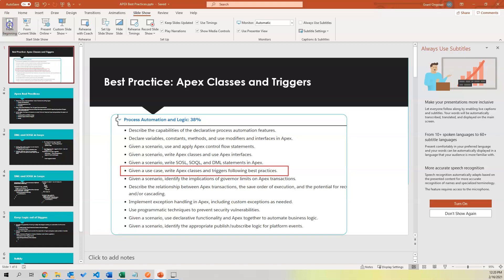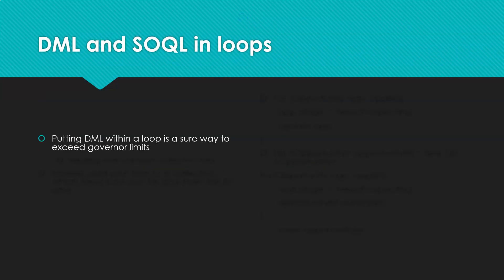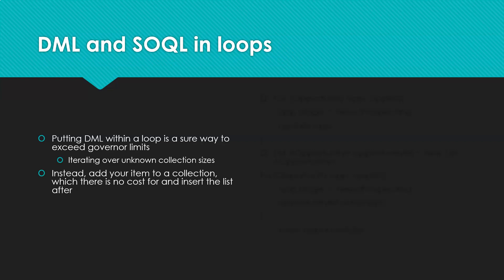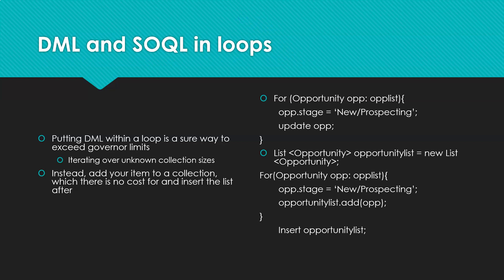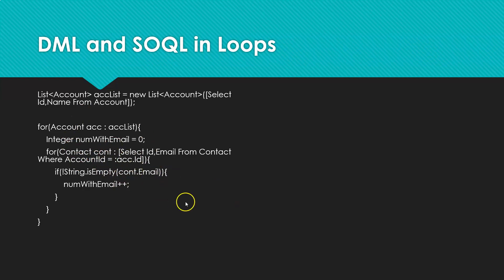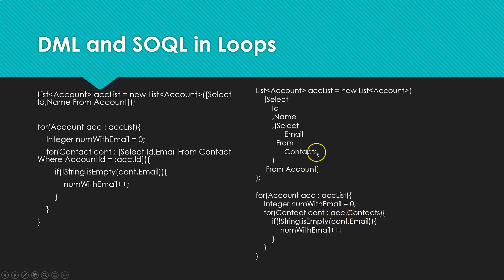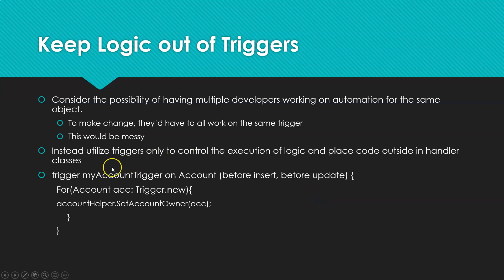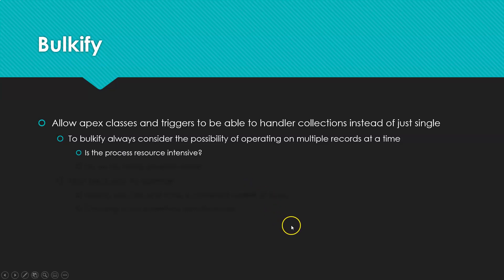Platform Developer 1: Given a use case, Write Apex classes and triggers following best practices.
Platform Developer 1 Preparation.
Write Apex classes and triggers following best practices.